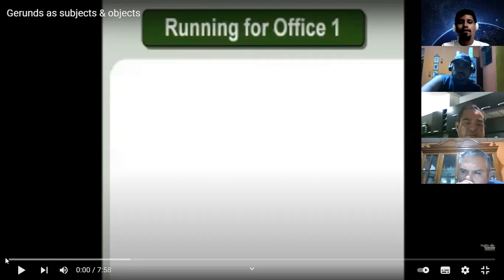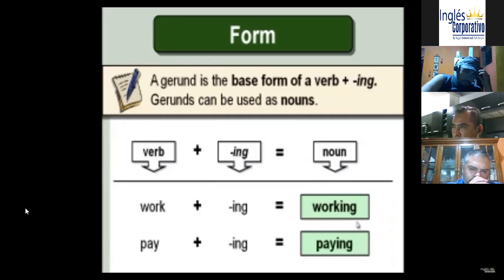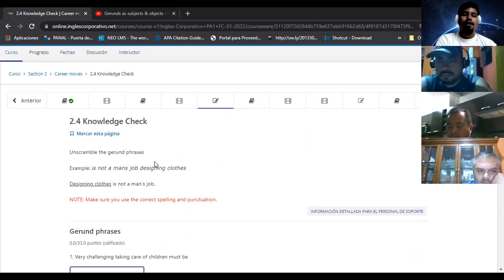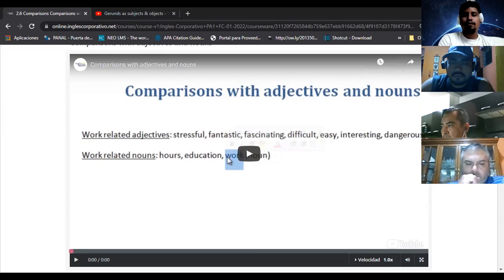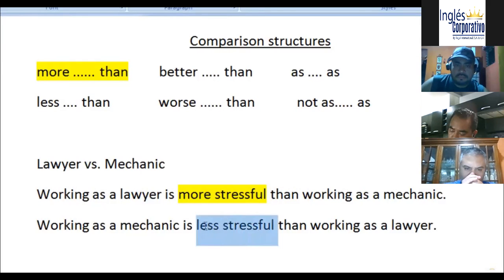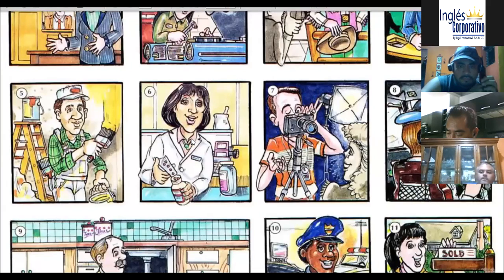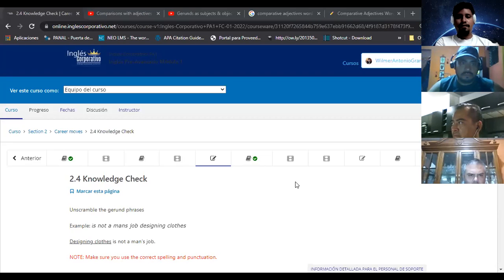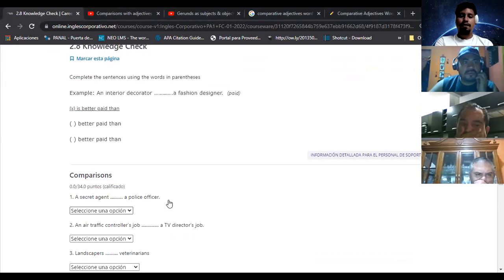Ingles Corporativo-Class 6 - Careers move